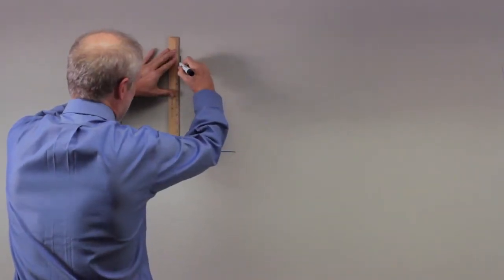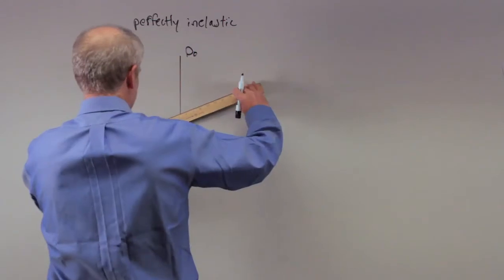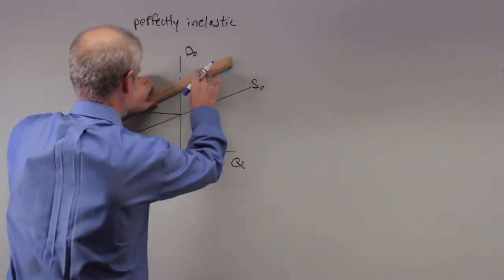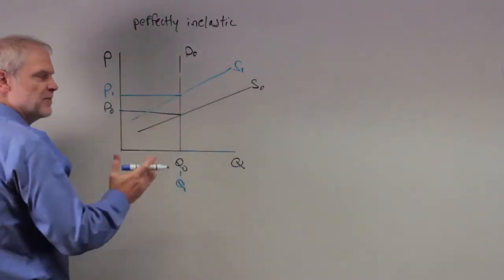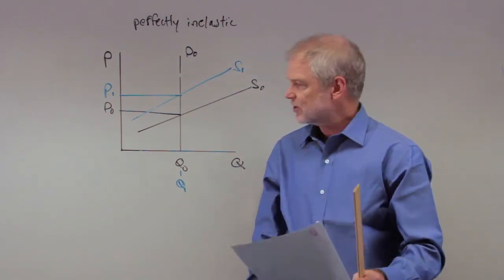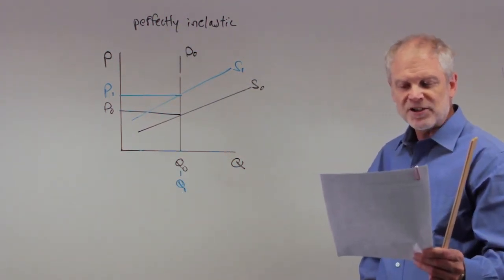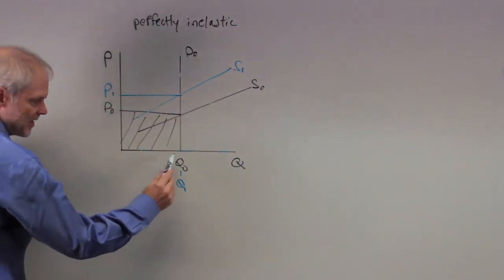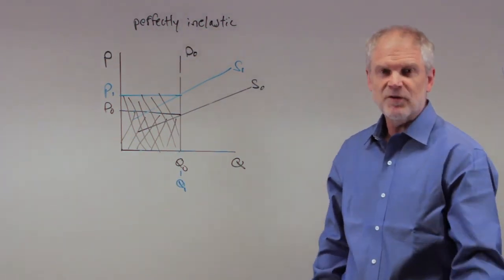Econ1001 Chapter 5, Question 6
Economics Professor Ted Joyce goes through Question Six and Ten from Chapter 5.